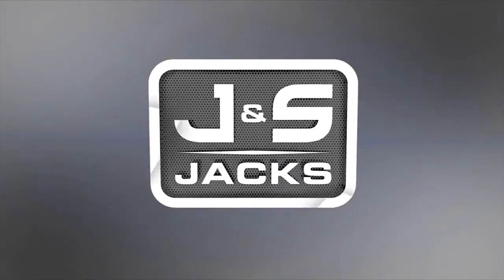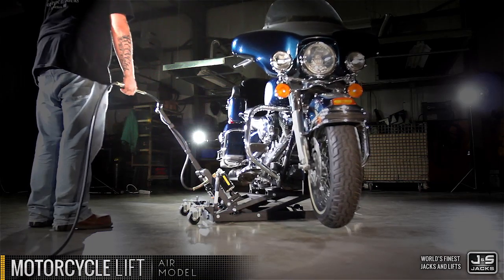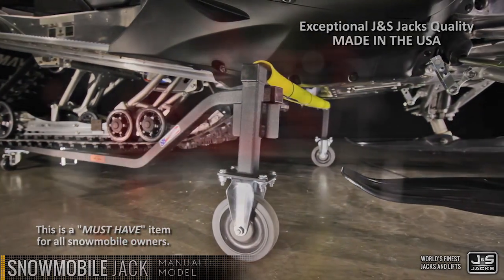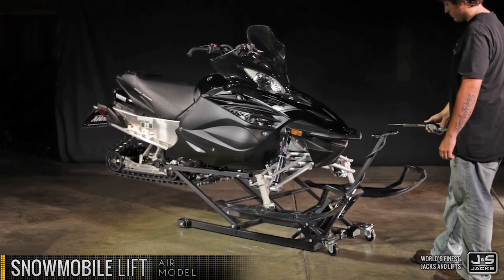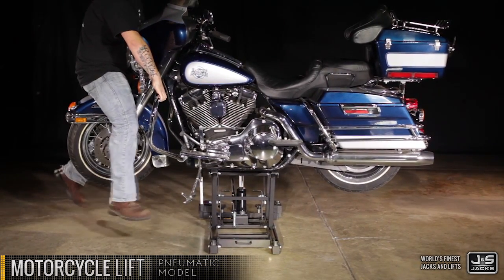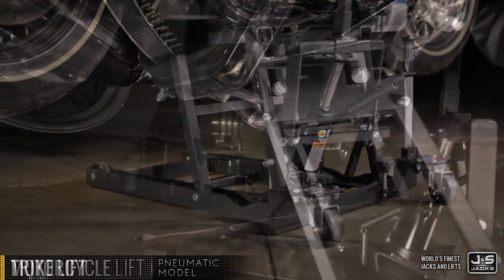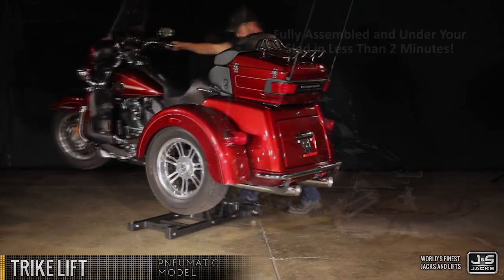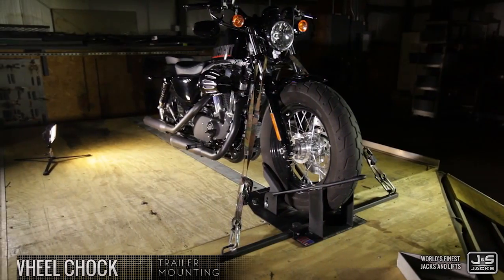J&S Jacks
J&S Jacks Compilation of All Products Video. Motorcycle Lift Motorcycle Wheel Choke, 3 Wheeled Trike Lift, Snowmobile Lift, Snowmobile Jack, Lawn Tractor Mower Turf Buddy Lift. Made in the USA J&S Jacks set the standard by which all other s are judged.